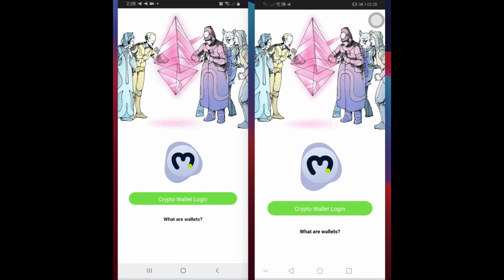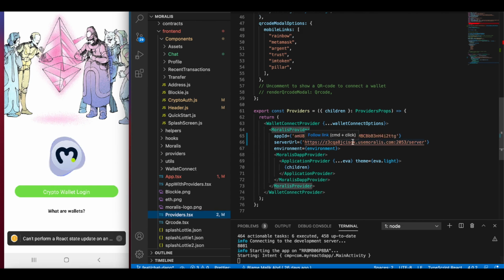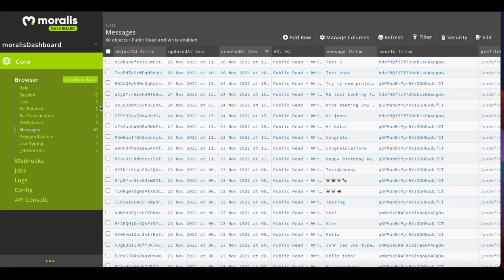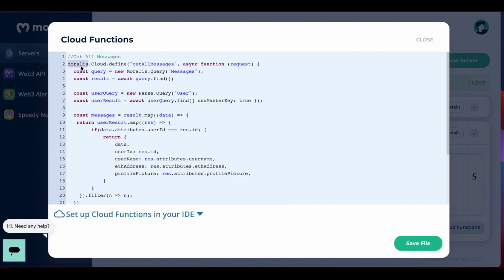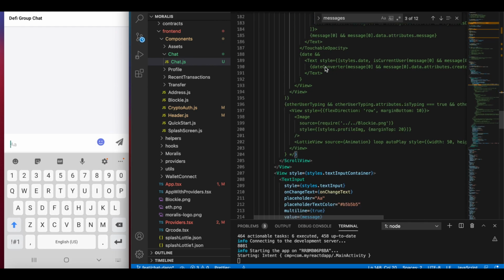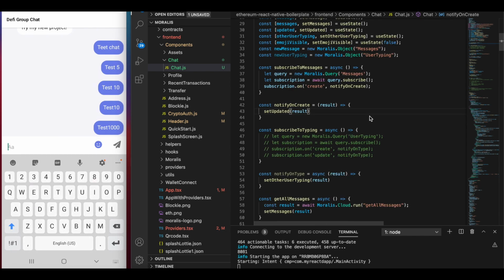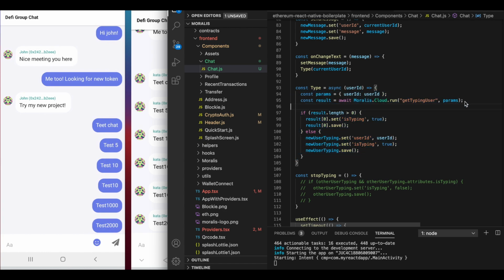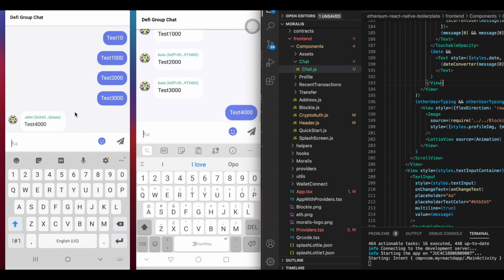Building Ethereum Chat App - Native iOS and Android - Web3 Programming Tutorial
Let's build a mobile native chat app with web3 wallet authentication. We will be using Moralis Web3 SDK and React Native to build native iOS and Android apps.